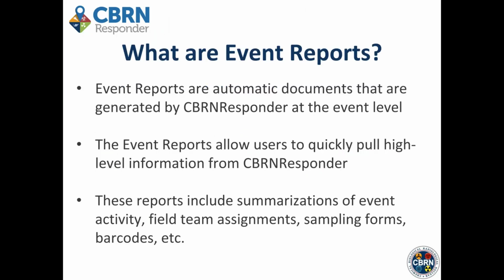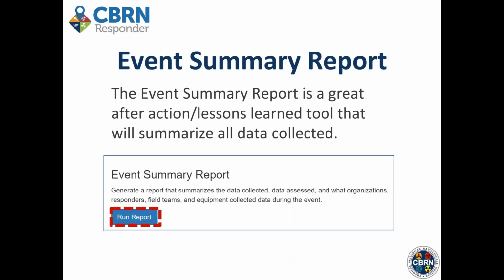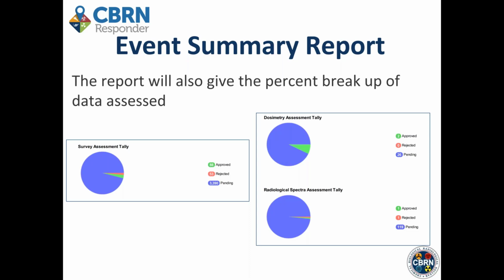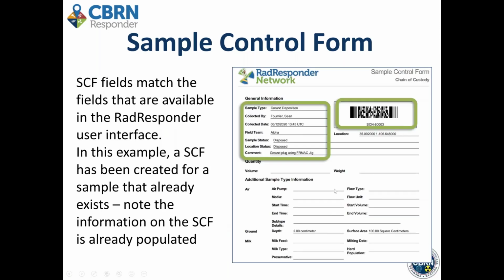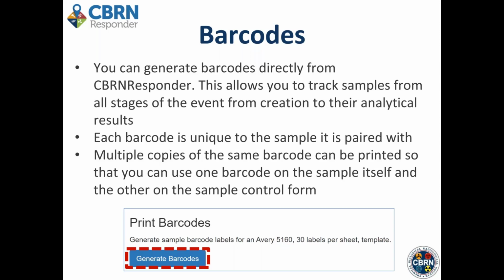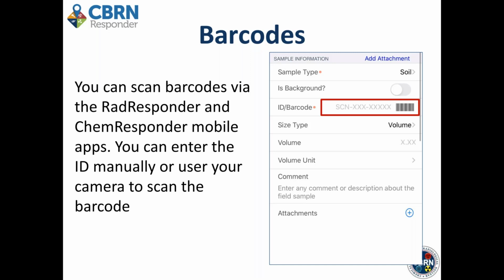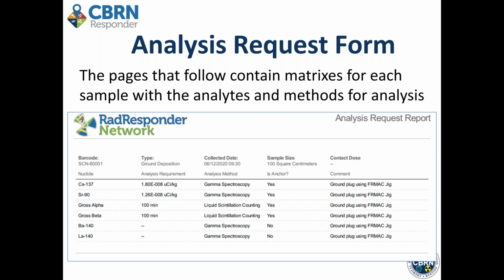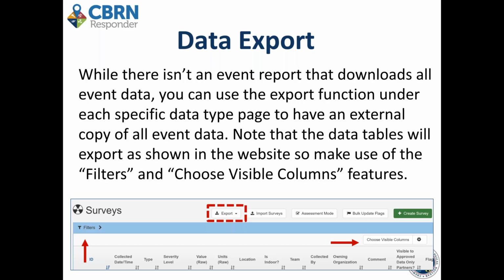CBRNResponder Bonus Webinar: Event Reports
This is a recording of a live webinar that was delivered on November 10, 2020 as part of the CBRNResponder Bonus Webinar Series. This webinar focuses on the 6 different reports that can be found in the event space.